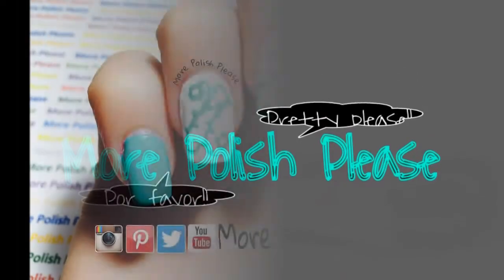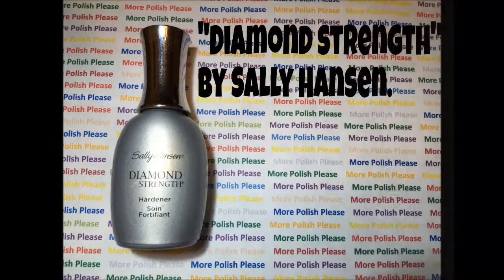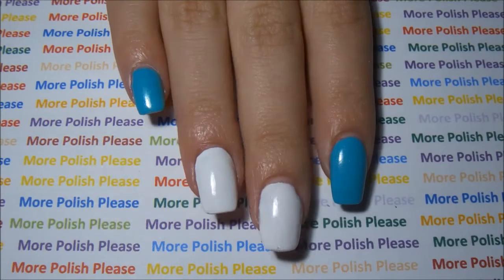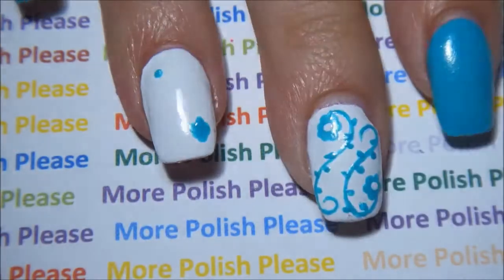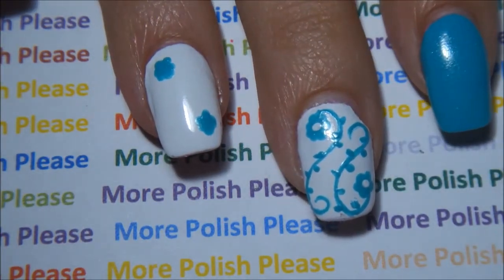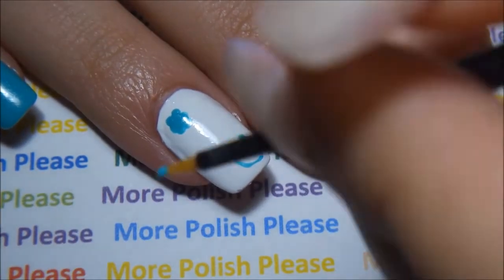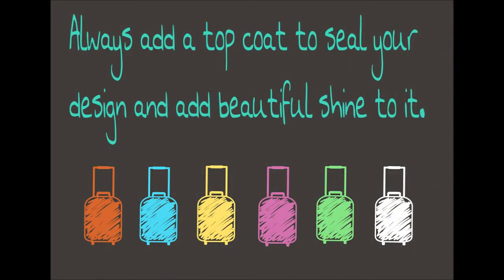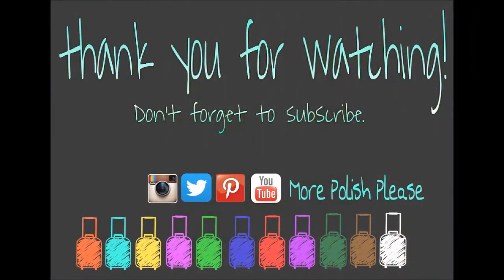Flower Nail Art Design.